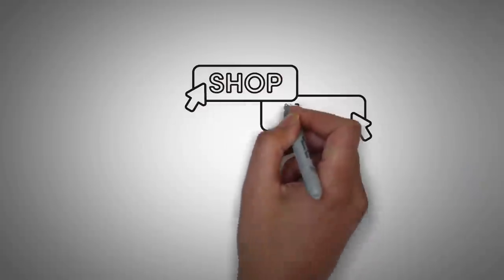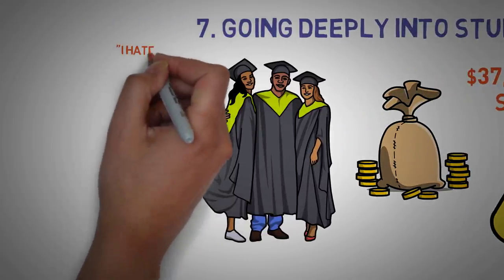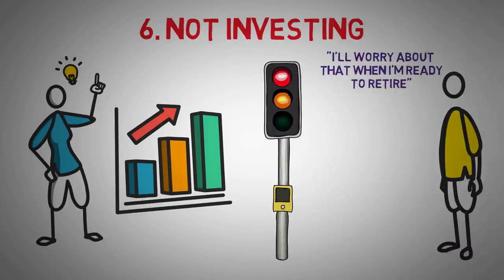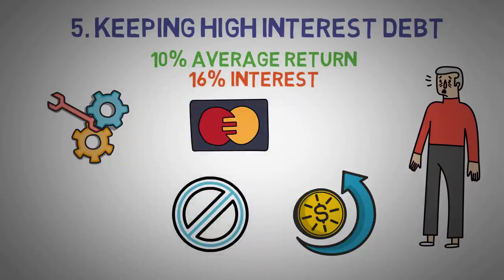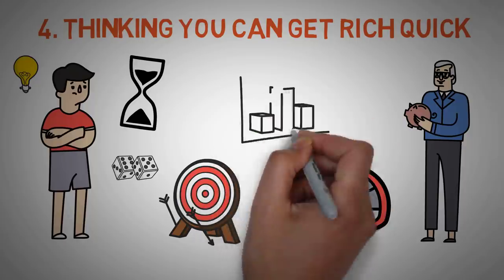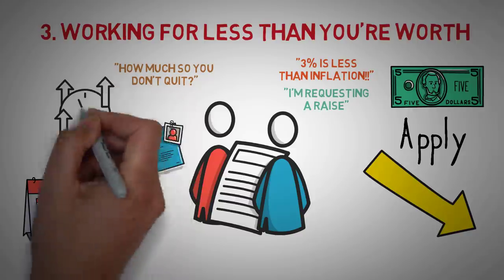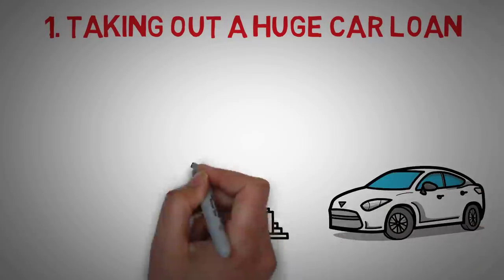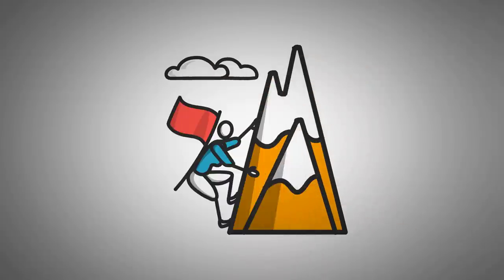7 Middle Class Money Traps (Must Avoid)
7 Middle Class Money Traps (Must Avoid)

There’s no shortage of items we can buy or experiences we can spend our hard earned money on. With clever marketing companies and a culture geared towards spending, it’s easy to fall victim to these businesses who rely on your money. Oftentimes, you might not even know you’re falling into these traps. You might wake up one day and wonder why you’re broke with no extra cash and nothing invested for your future. You work full time, make a comfortable income but all you seem to do is punch the clock and pay bills. Instead of feeling like you can never get ahead, pay attention to these seven common money traps that people fall into.